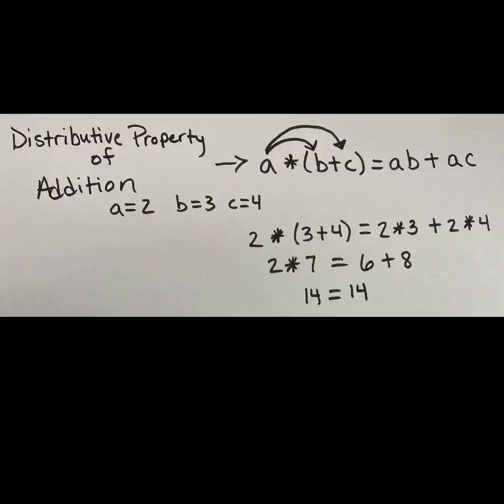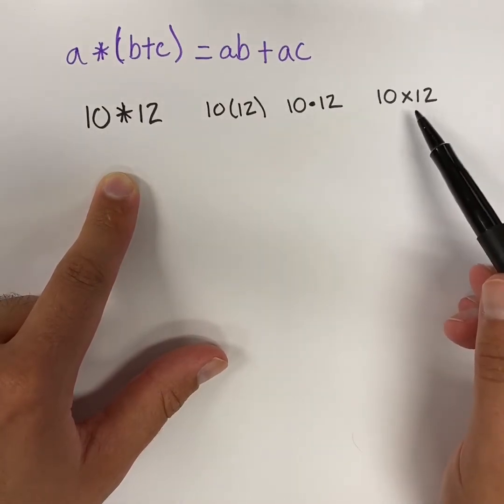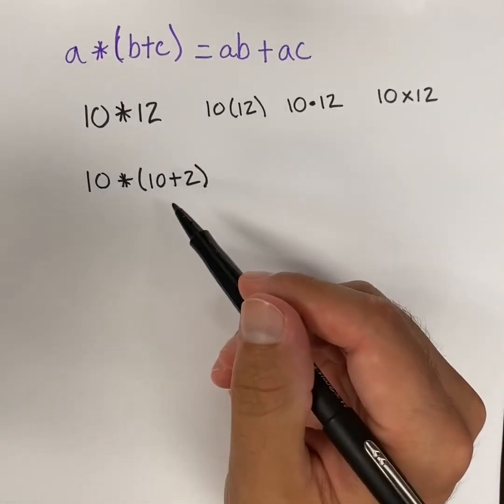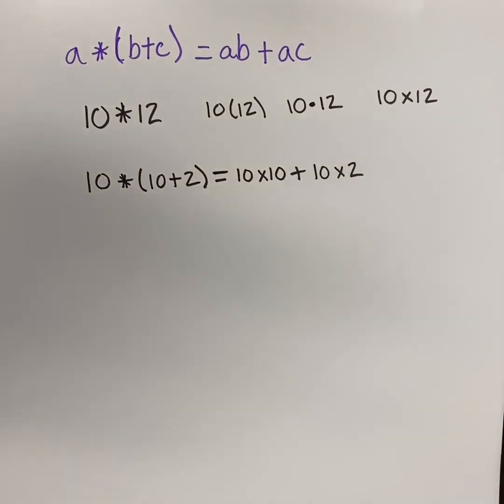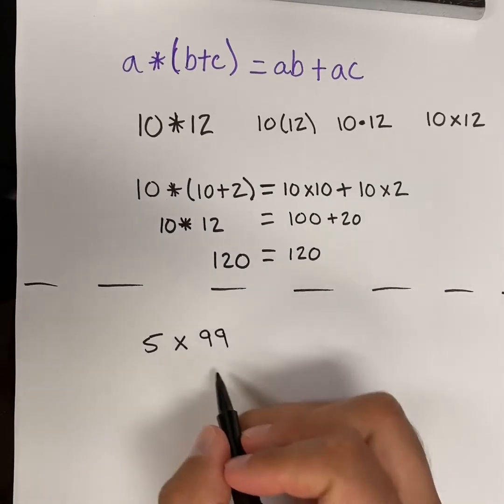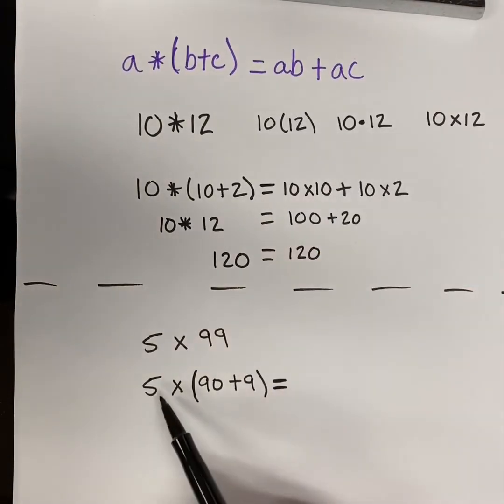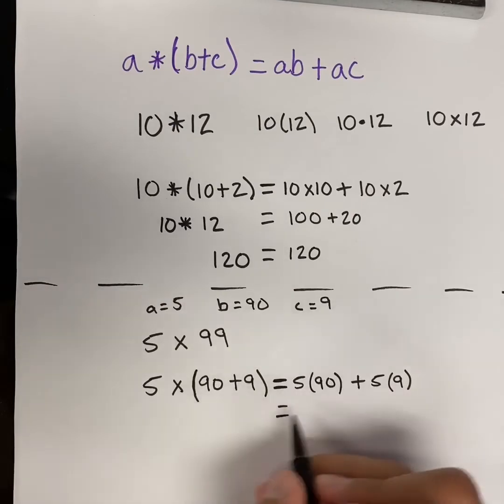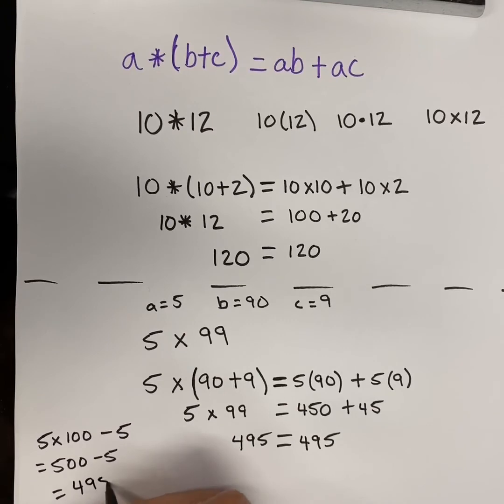Distributive Property Equivalent Expressions (4-6)